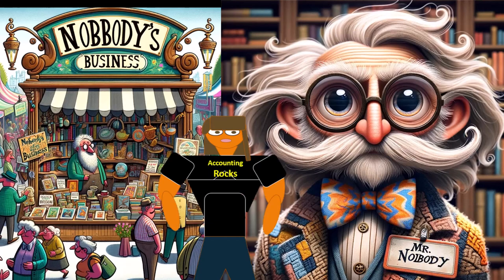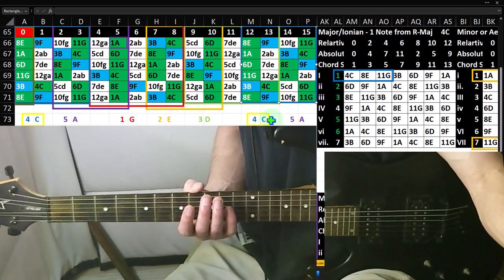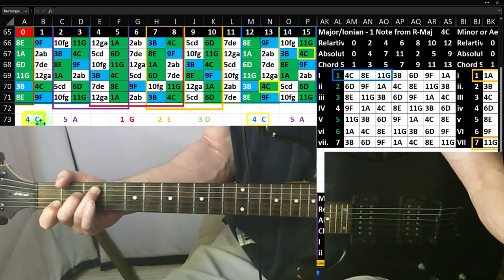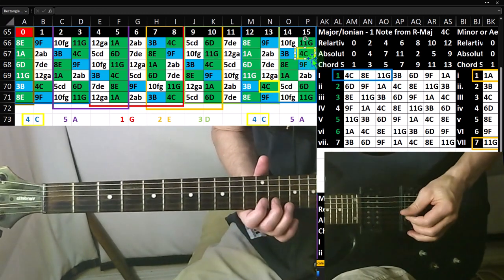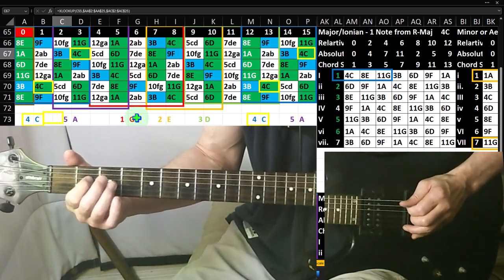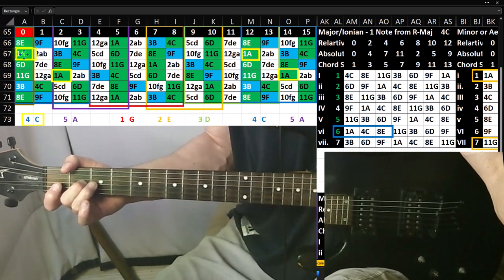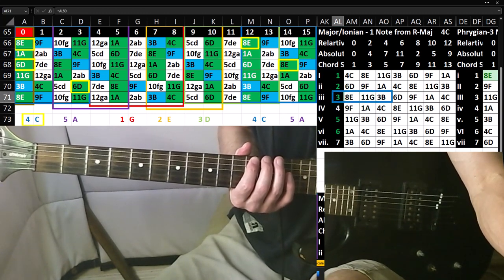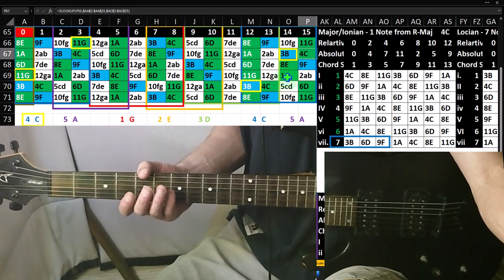C Major - A Minor 7 Note Scale Fret 0 & 12 Fingering 2480 Guitar & Excel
C Major - A Minor 7 Note Scale Fret 0 & 12 Fingering
Guitar & Excel